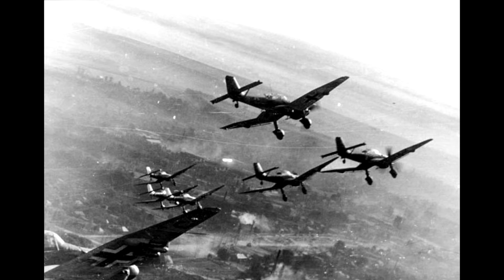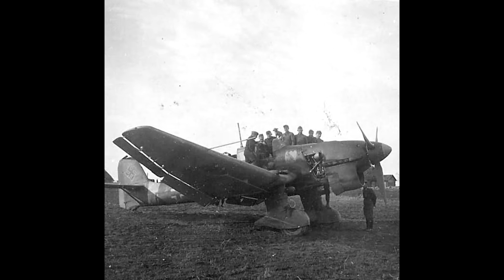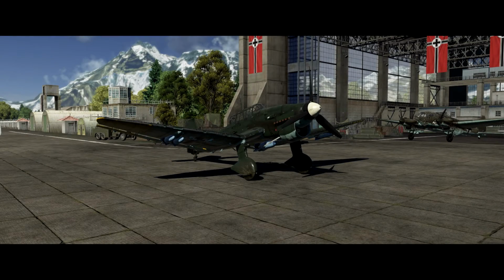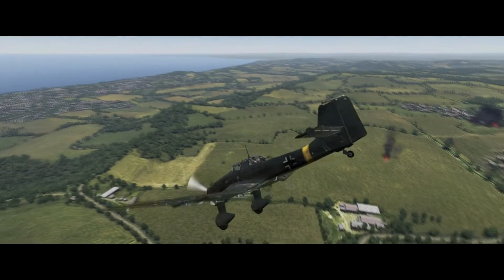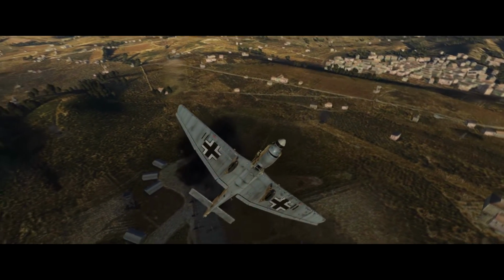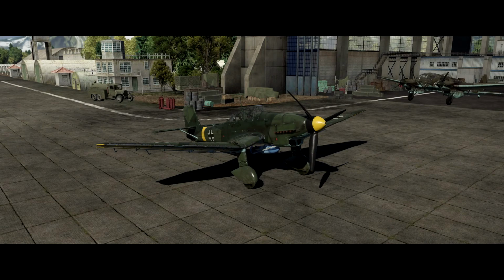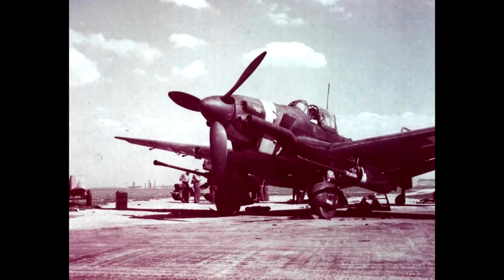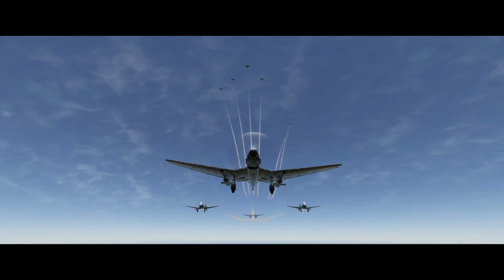War Thunder Vehicles and Variants - Ju 87 Stuka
Background music is the main theme from the 1993 film 'Stalingrad' composed by Norbert J. Schneider.